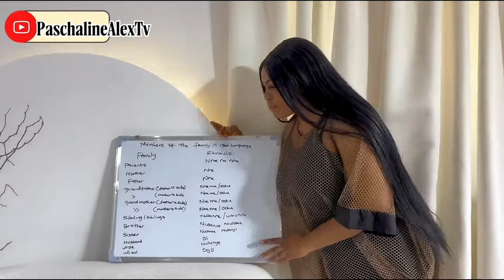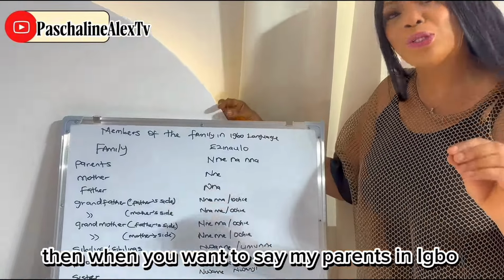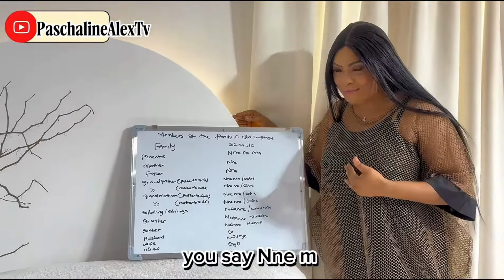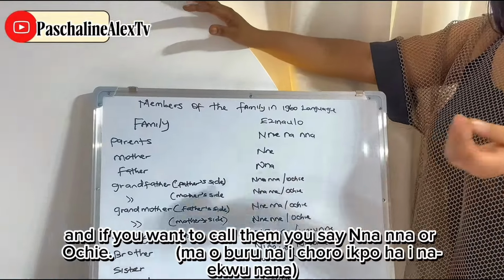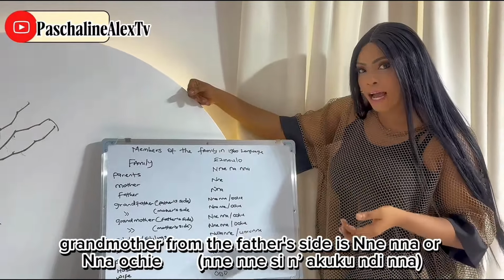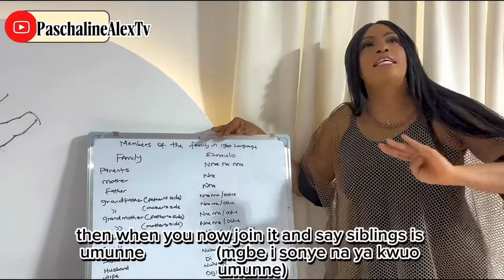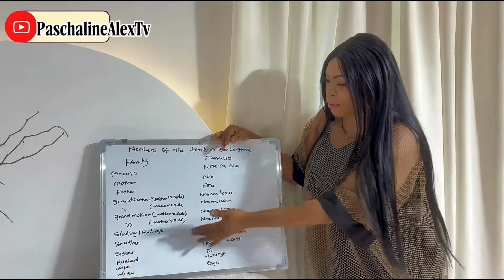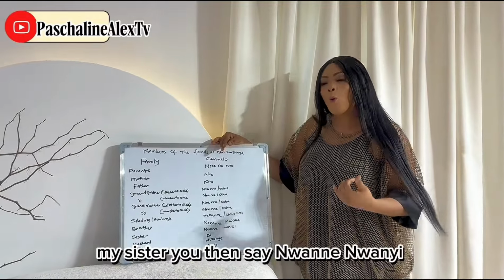Igbo lesson:Family Members in Igbo.Learn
learn how to address your family members in Igbo language.

   ￼ • Insults in Igbo Langua...

Romantic names in igbo
   ￼ • Romantic names for men...

Fruits in igbo language
  ￼ • Fruits in igbo languag...

If you have any questions, suggestions and topic of interest, please ask away in the comment section below.